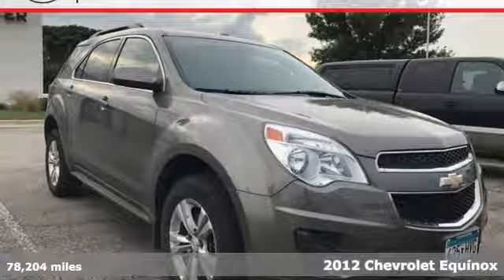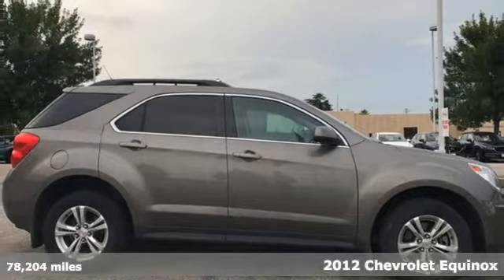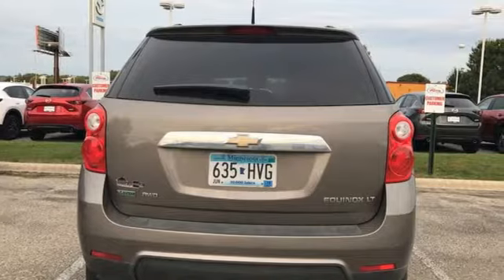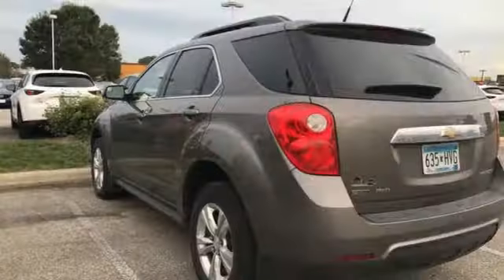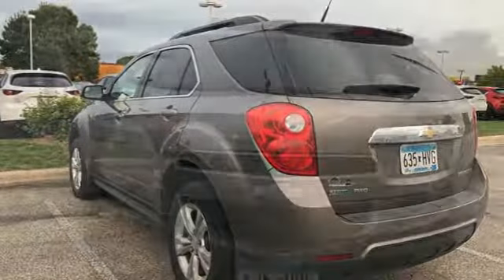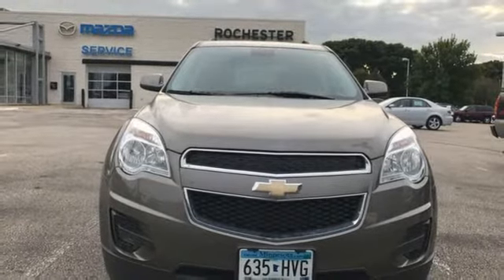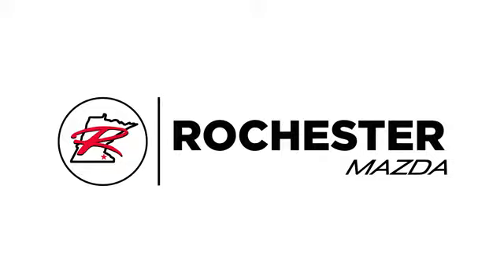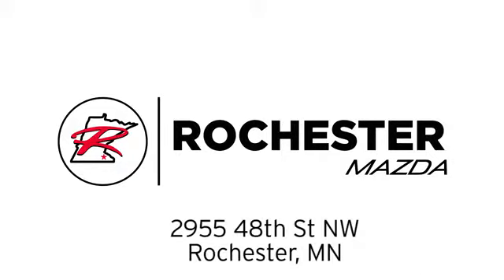Used 2012 Chevrolet Equinox Rochester MN Winona, MN ZA2503 - SOLD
Year: 2012
Make: Chevrolet
Model: Equinox
Trim: LT
Engine: 2.4L 4-Cylinder SIDI DOHC
Transmission: 6-Speed Automatic with Overdrive
Color: Brown
Mileage: 78204
Stock #: ZA2503
VIN: 2GNFLEEK5C6235778
Recent Arrival! 2012 Chevrolet Equinox Brown LT 1LT Odometer is 8964 miles below market average! Clean Vehicle History Report, Remote Start, Bluetooth, Back Up Camera, Local Trade, Non Smoker, Two Owner, Cruise Control, USB Port, Portable Audio Connection. Free Autocheck Vehicle History Report, please call and request! 29/20 Highway/City MPGbrbrbrAwards:br * 2012 IIHS Top Safety PickbrbrWe look forward to earning your business. Rochester Mazda 2955 48th St NW, Rochester, MN 55901. Part of the Rochester Motor Cars Family.

-Customer Enthusiasm
-Employee Satisfaction
-Financial Performance
-Market Effectiveness-
-Ongoing Improvement

Address:
2955 48th Street Northwest Rochester